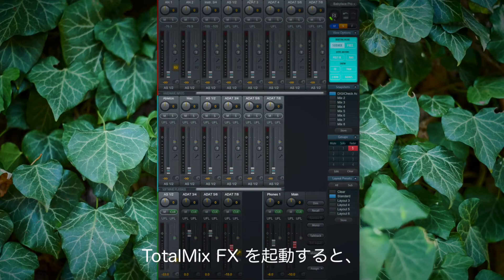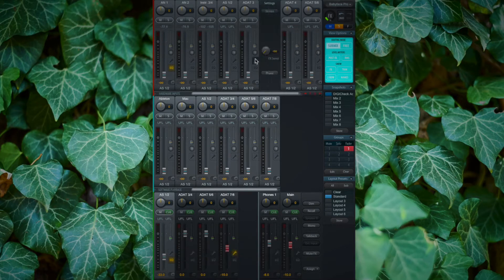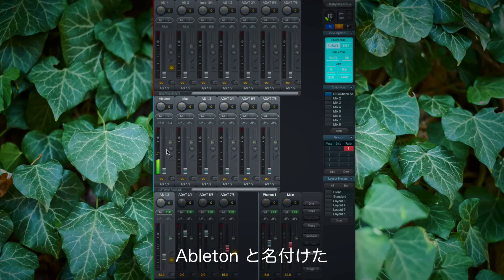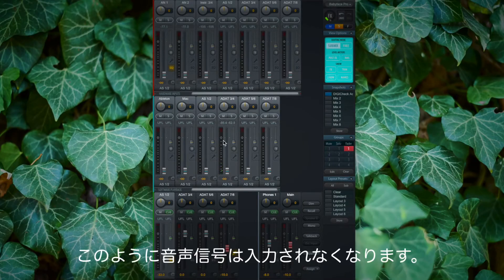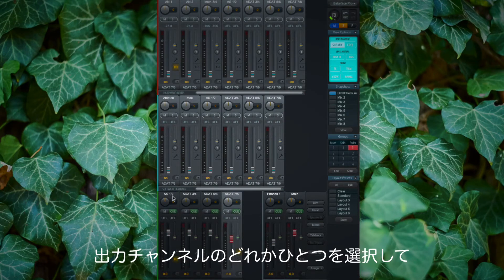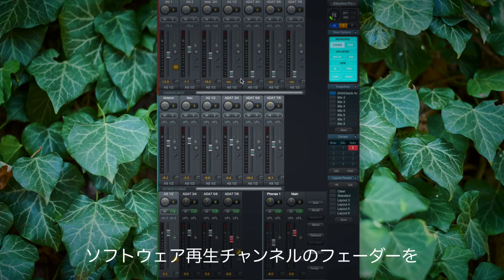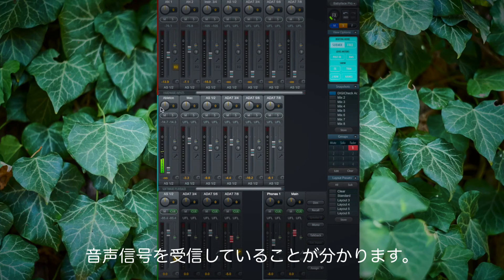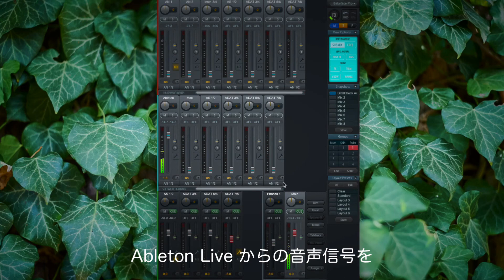はじめてのTotalMix FX - ルーティングの基本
RME Babyface / Fireface / Digiface / MADIface / HDSPなどのすべてのRMEインターフェイスは、RME独自のTotalMixテクノロジーを基にした、強力なデジタル・リアルタイム・ミキサーTotalMix FXを備えます。

TotalMix FXはお使いのRMEインターフェイスのすべての入力および再生チャンネルを、同時にすべてのハードウェア出力へ、事実上無制限にミキシング／ルーティングすることができ、3バンド・パラメトリックEQ、ローカット、エコー、リバーブ、コンプレッサー、エキスパンダー、オートレベルを搭載します*。

またTotalMix Remoteと組み合わせて使うことで、RMEオーディオ・インターフェイスのすべてのミックス状態、ルーティング、FX設定、そしてレベルメーターをリアルタイムで表示し、イーサネットや無線LANを用いて離れた場所からコントロールすることができます。

* 搭載する機能は製品により異なります。